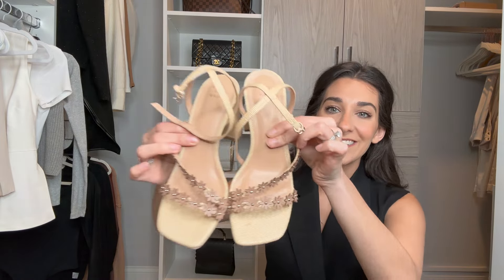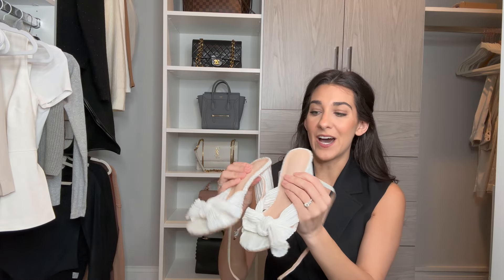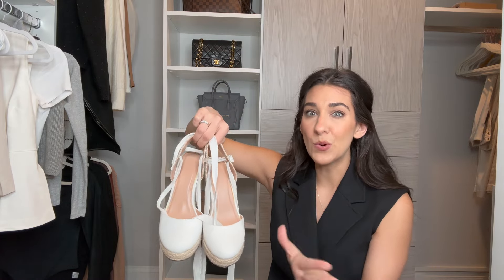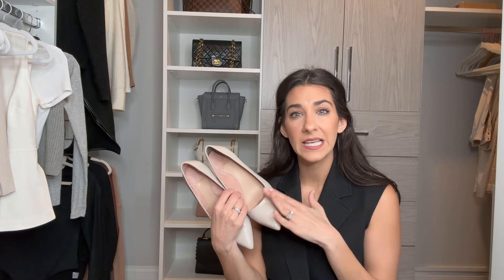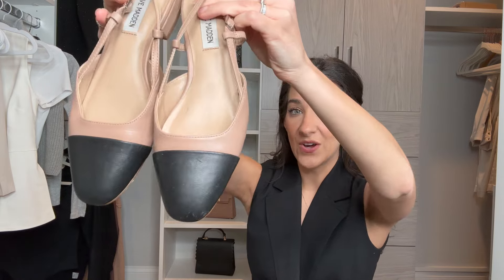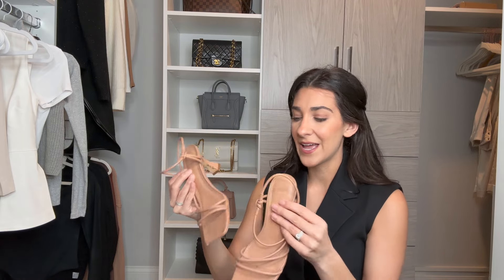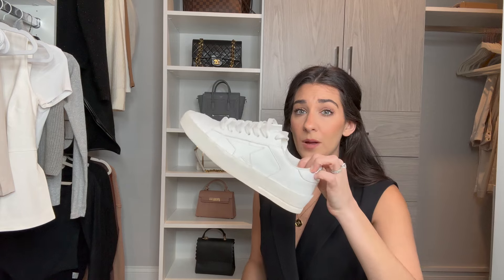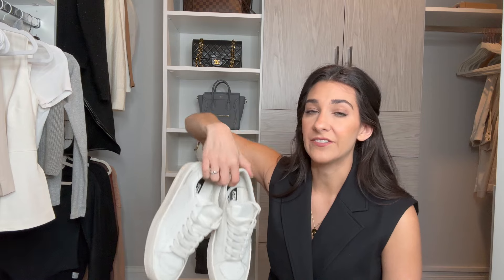best spring shoes 2024 | 10 MUST HAVE spring shoes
best spring shoes 2024

Target nude heels

Bow heels (size up)

Color block heels

Tie Up Wedges

Low Strappy nude heels

Block heel

Similar block heels

Color block flats

Veja sneakers (size down)

Golden goose

These are some of my all time favorites and the best spring shoes 2024